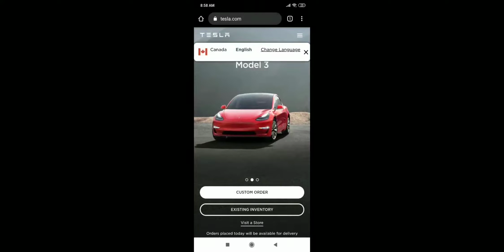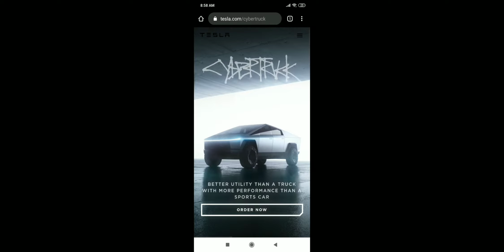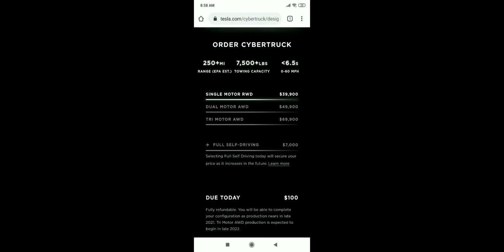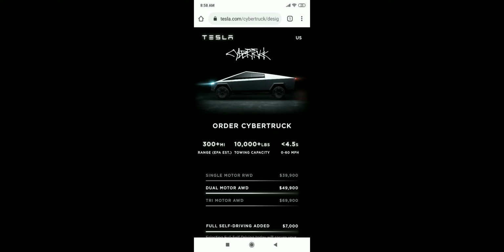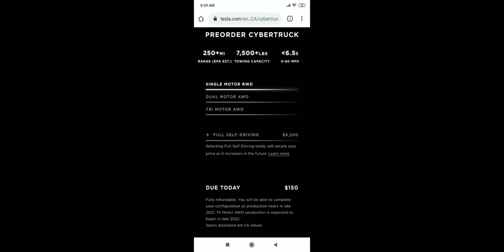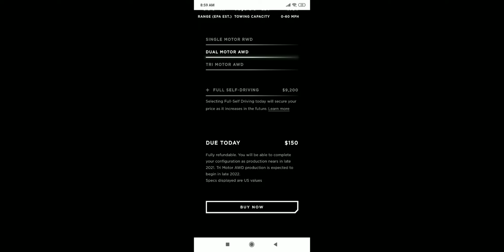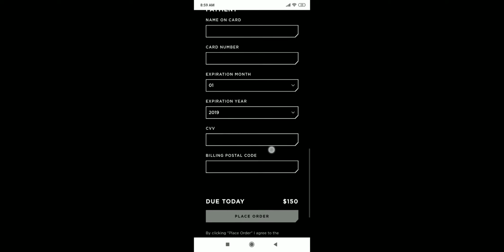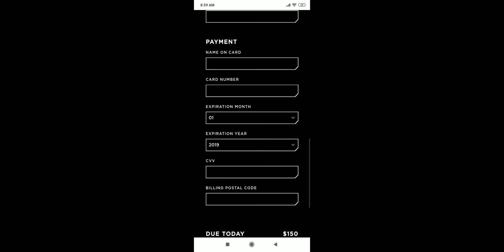How To Order Tesla CyberTruck - A Pickup Truck From Tesla - Pre Order Now!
A quick tutorial on how you can order your Tesla CyberTruck using your mobile device. All you need is an internet connection and credit card to pay for.